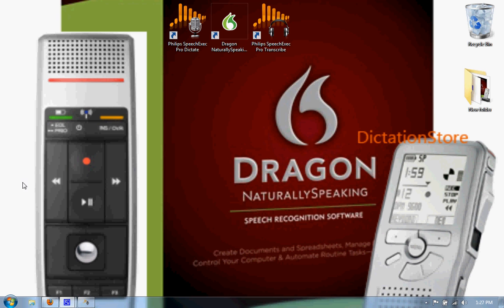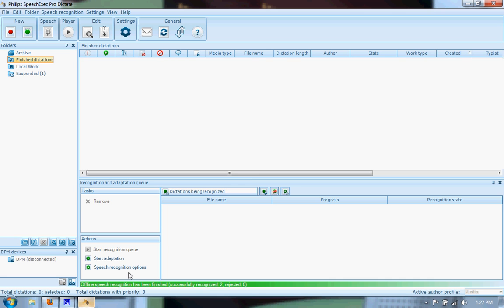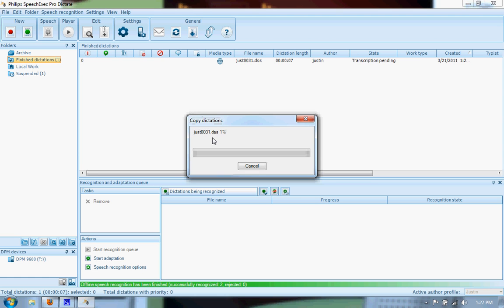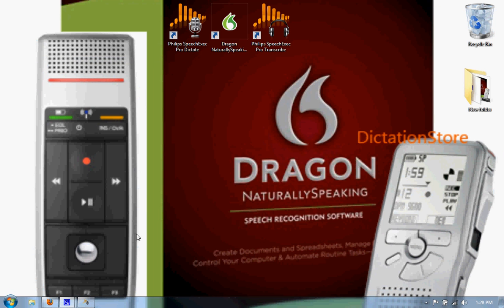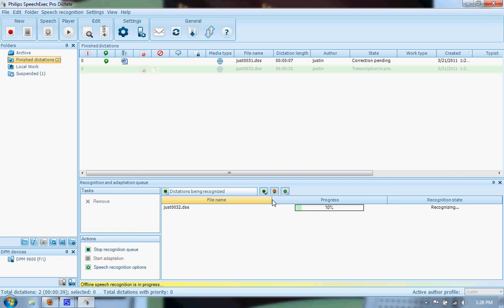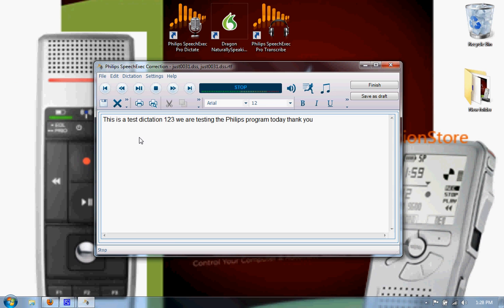Auto Transcription with Philips LFH9600 and Dragon Pro 11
This is a short and simple demonstration of how well digital dictation and speech recognition work together. Using the Philips 9600 Digital Portable Recorder included Pro Software and Dragon NaturallySpeaking Pro 11.